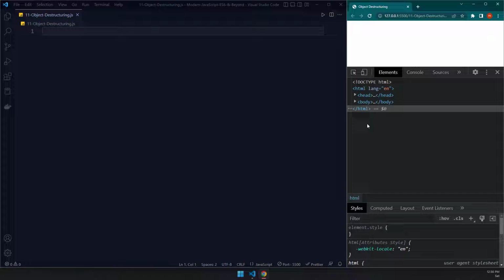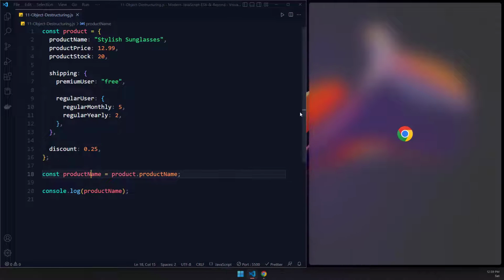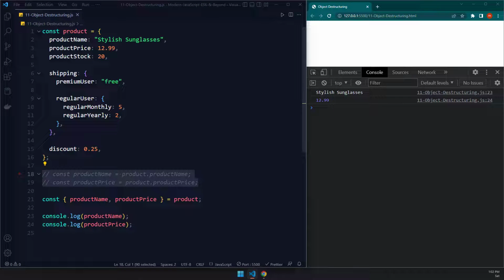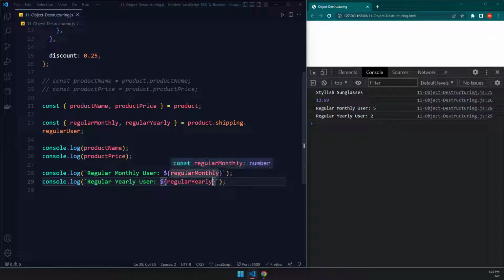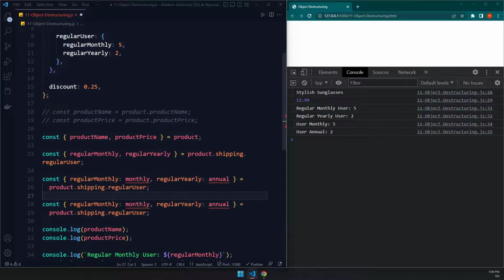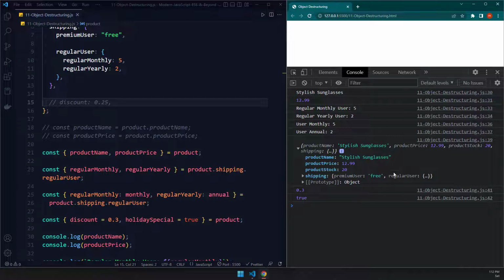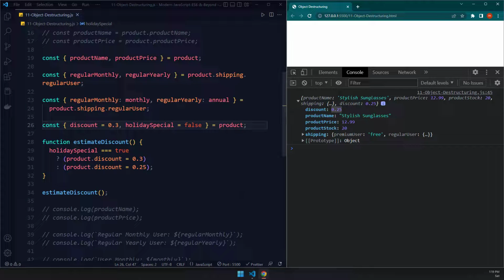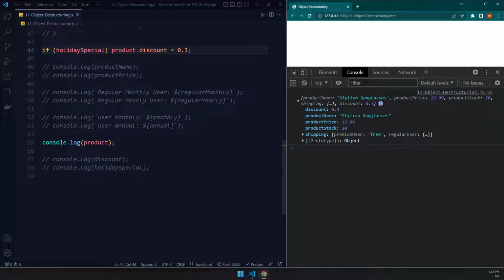11- Object Destructuring (Modern JavaScript - ES6 & Beyond)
Hi Everyone!
In this video, I will talk about Object Destructuring, its syntax and advantages.

*-*-*-*-*-*-*-*-*-*-*-*-*-*-*-*-*-* Source Code
GitHub